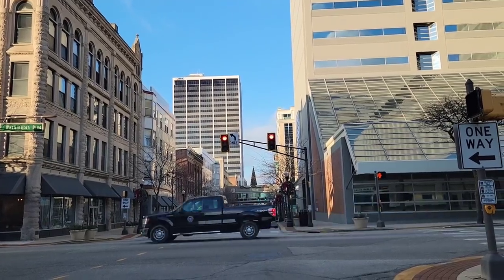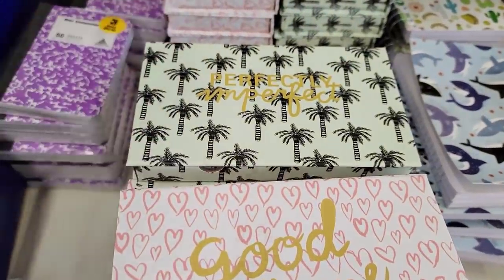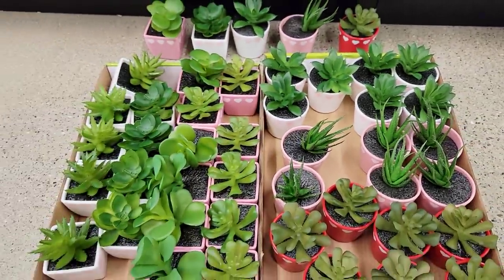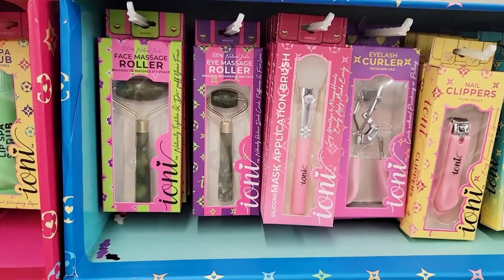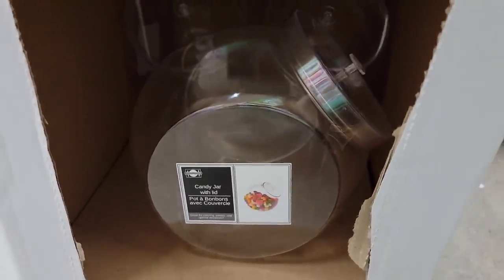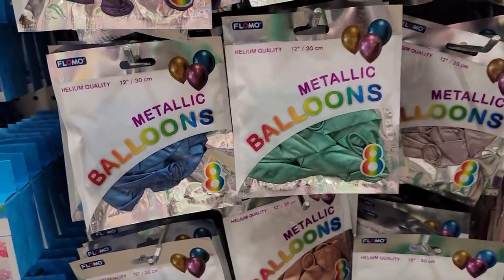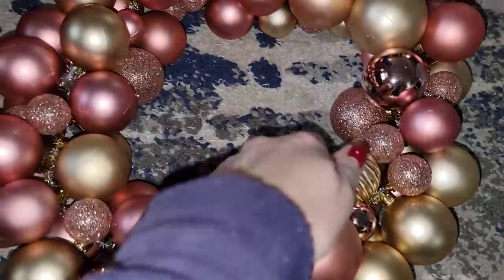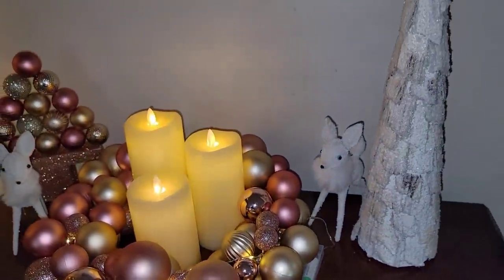Come With Me To The Dollar Tree | SENSATIONAL NEW ITEMS | BONUS ENDING| 3 DIYS & LOTS OF LAUGHS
Come With Me To The Best Dollar Tree UNBELIEVABLE NEW ITEMS | Name Brand JACKPOT! MUST SEE| Dec 2021

Jennifer Mowan
P.O.Box 15916